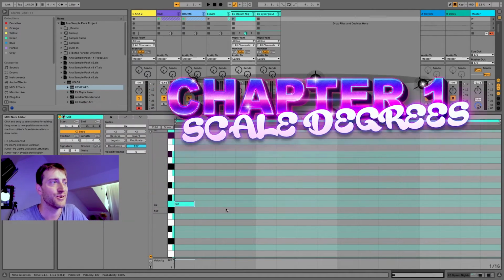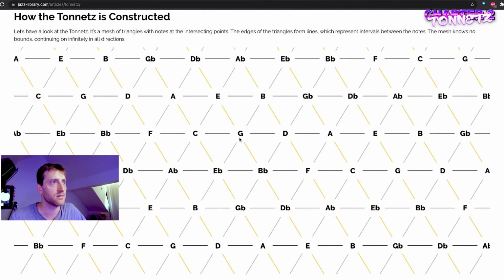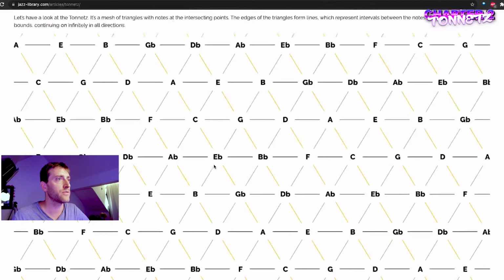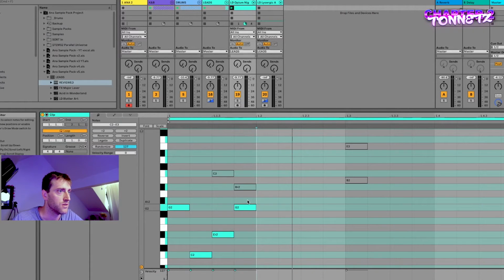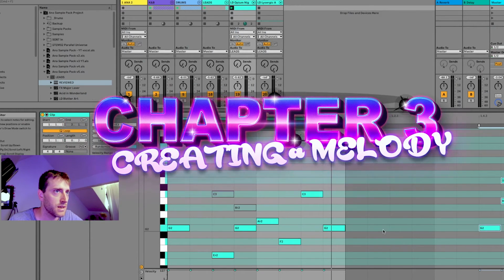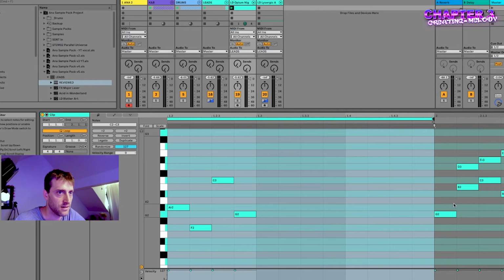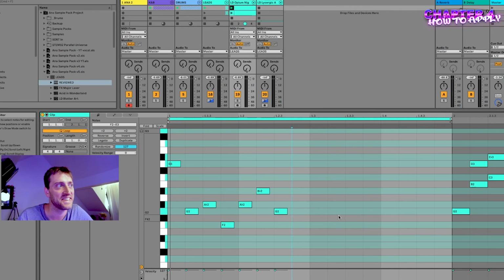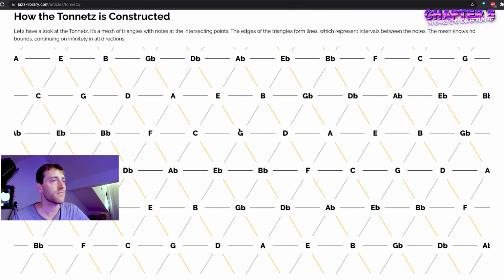Tension in Melodies - How the Tonnetz helps to write better melodies - Psytrance Tutorial Ableton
Learn how the Tonnetz can be used to better understand tension and release in melodies.

Intro: (0:00)
Scales: (0:27)
Tonnetz: (2:03)
Creating a melody with the Tonnetz: (11:33)
Practical : (15:32)
More cool stuff: (18:31)
Outro: (19:53)